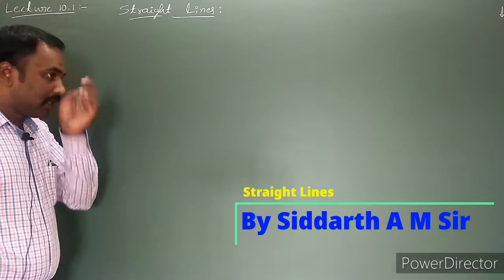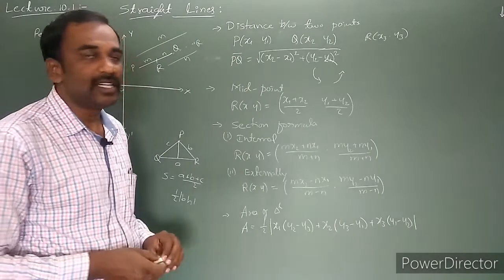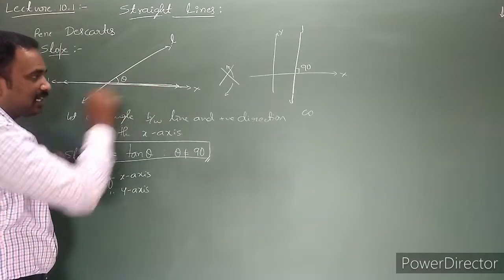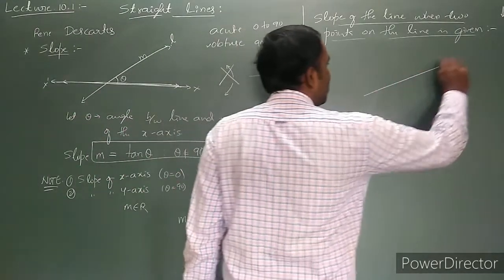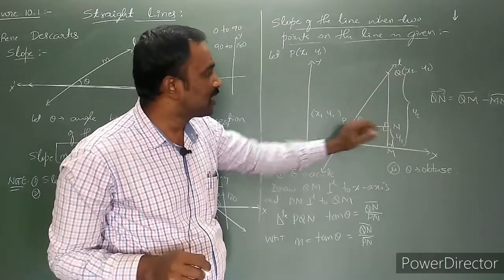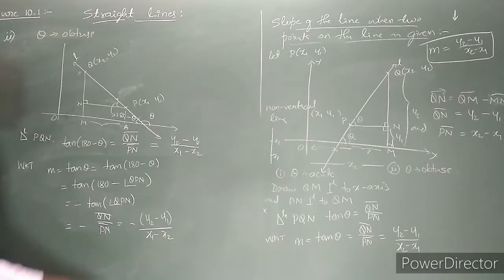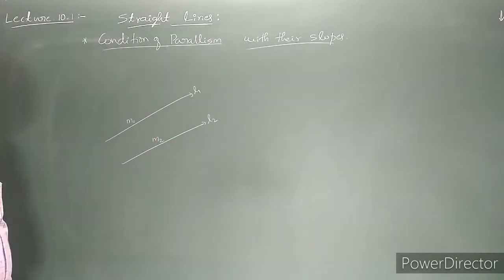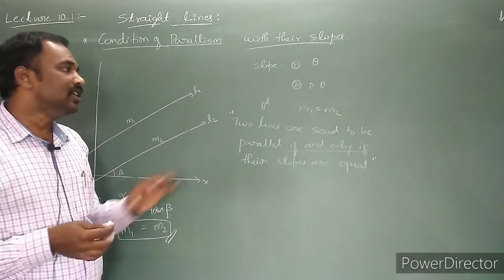LECTURE 10.1 STRAIGHT LINES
slope of the line, condition of Parallelism